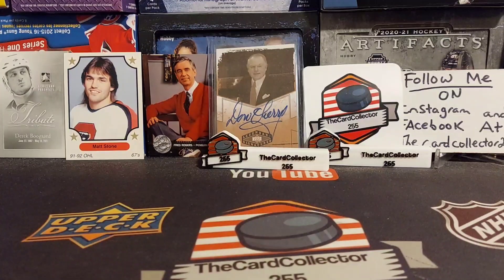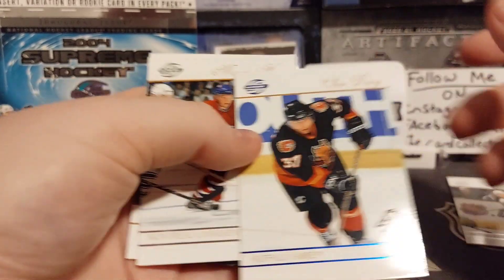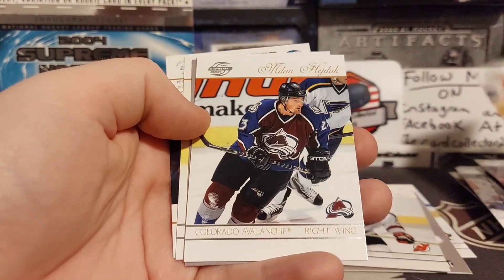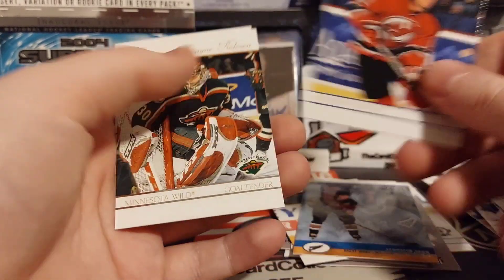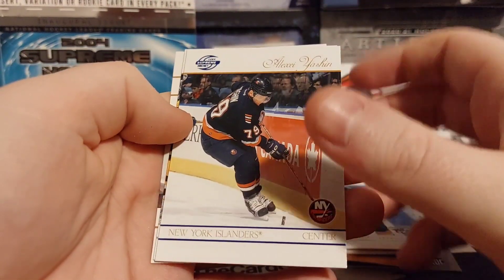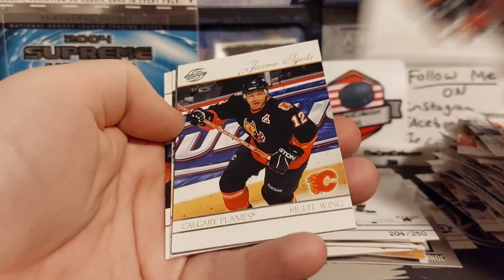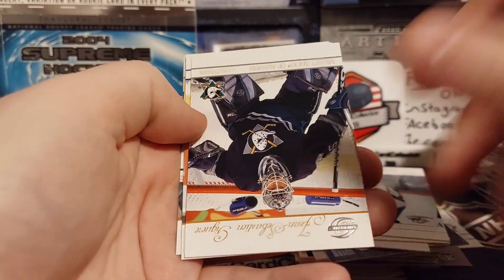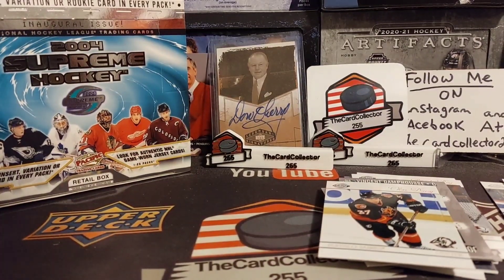First Time Opening 2003-04 Pacific Supreme hockey retail hockey card box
TheCardCollector255
      Box 374
   Redcliff alberta